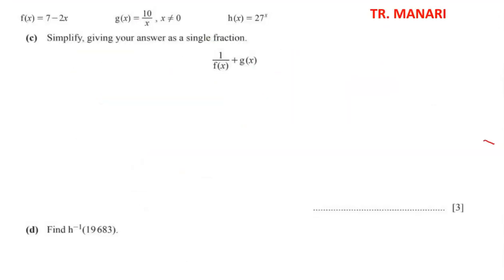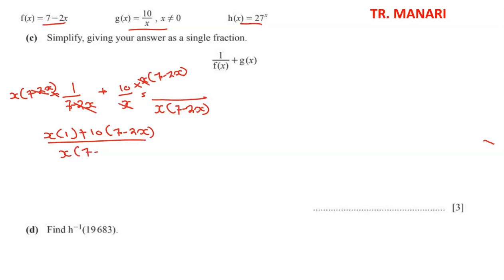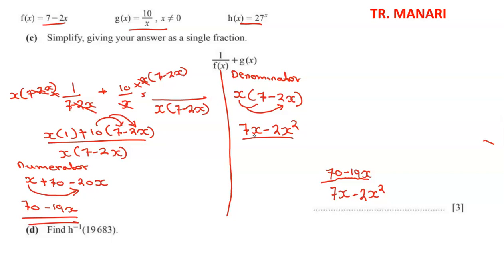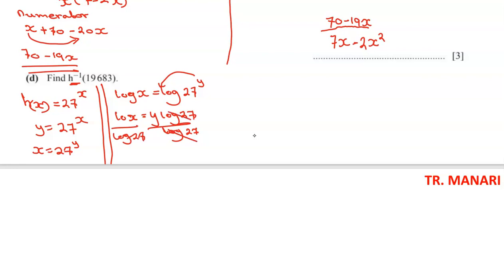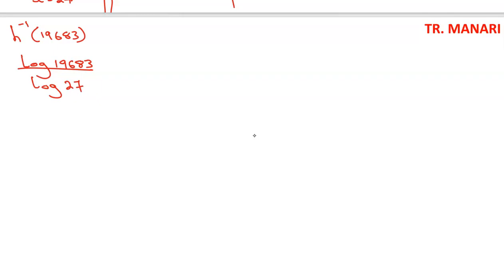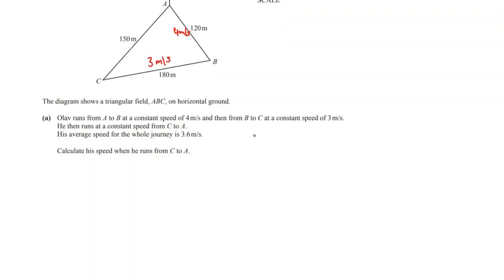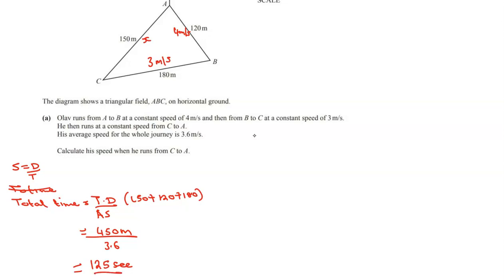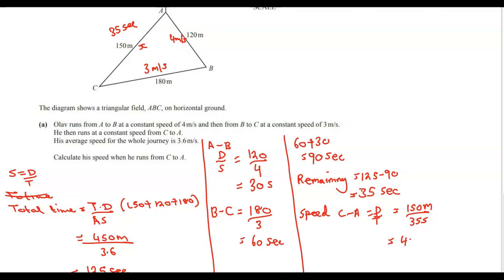Common and challenging question in IGCSE Math paper 4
Common and challenging questions in IGCSE Math paper 4
IGCSE Mathematics Speed, Distance and Time
IGCSE Math Functions
IGCSE Math Algebraic Fractions
GCSE mathematics Functions
IGCSE Extended Mathematics Paper 4